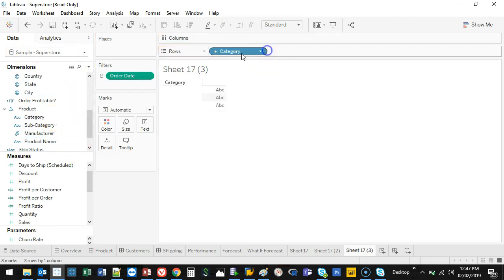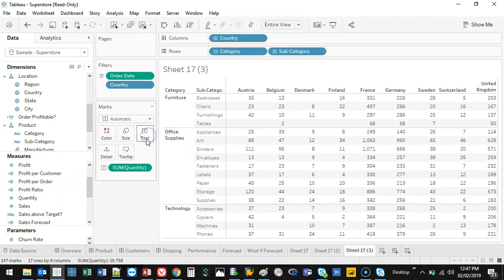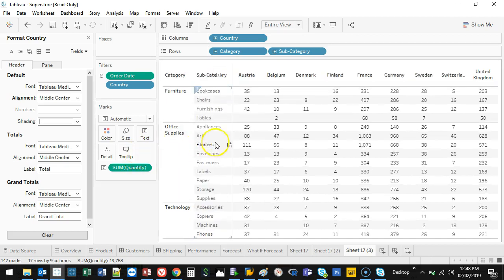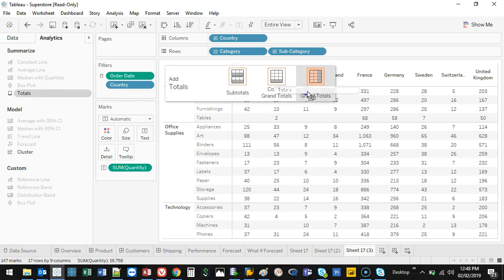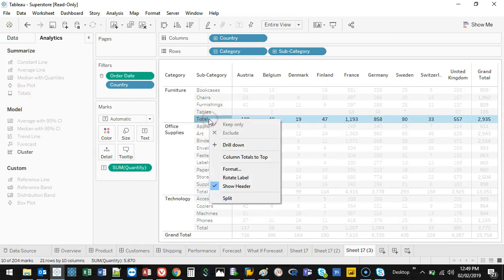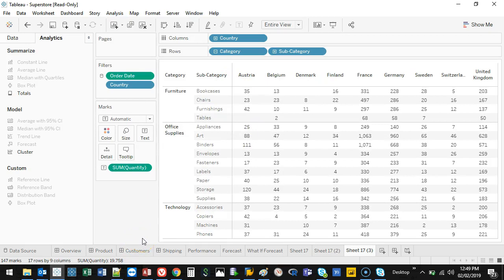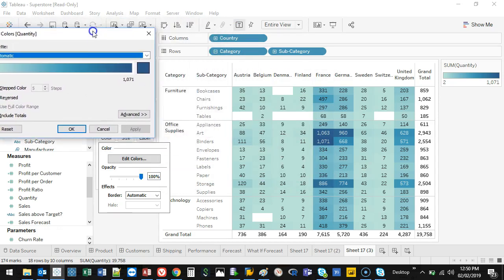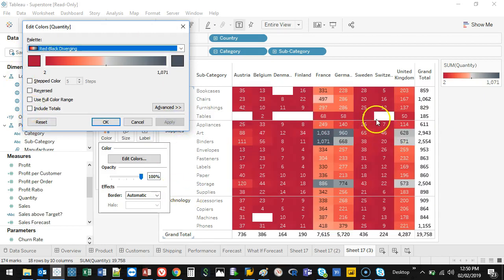Tableau - Using Grand Totals and Sub Totals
VIDEO DESCRIPTION:
Grand and Sub Totals are standard for any table. Tableau allows for this very easily! In this example, I'll show you how to apply it to a cross tab of data. It's simply dragging and dropping the type of totals you want to apply.